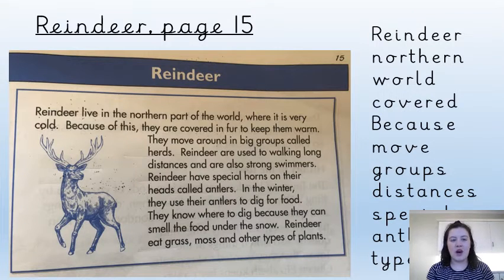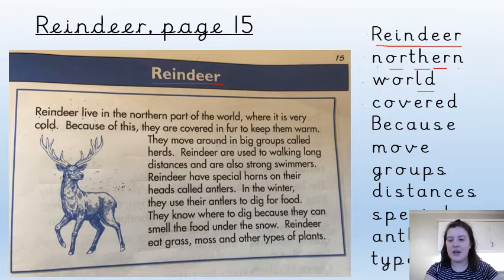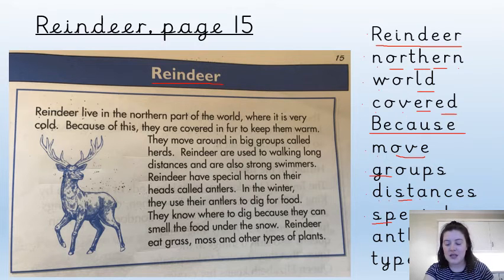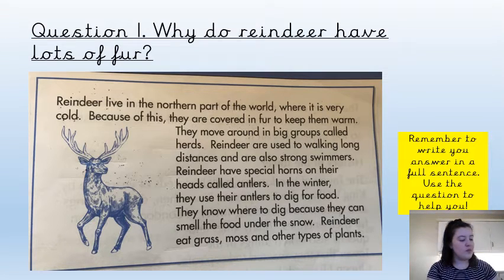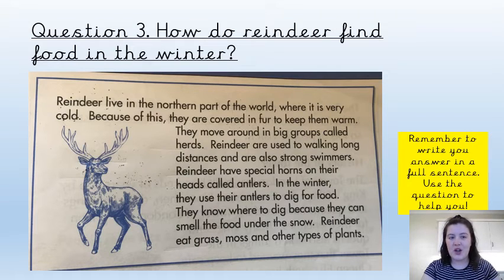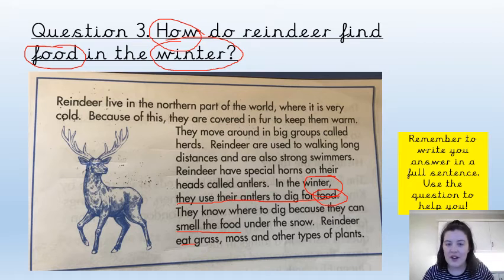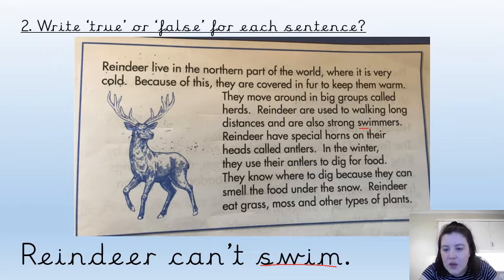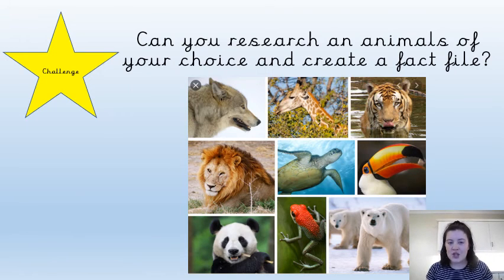Monday 29th March 2021 - Year 2 Comprehension